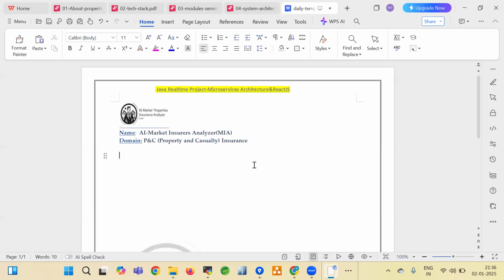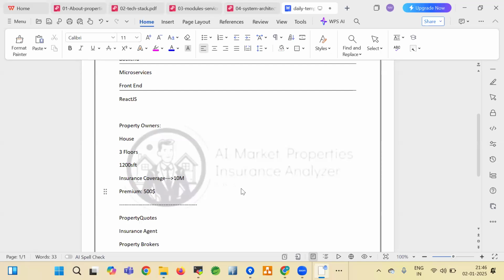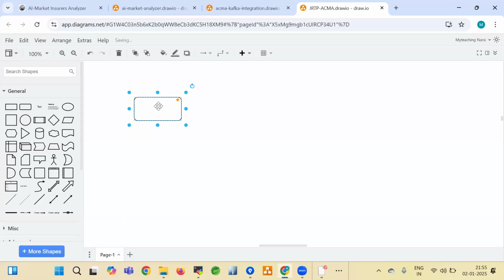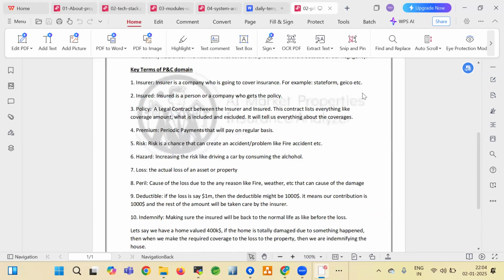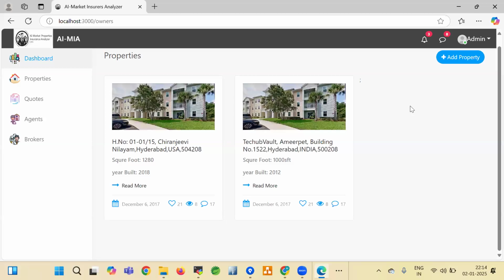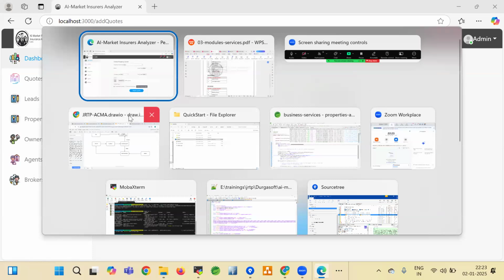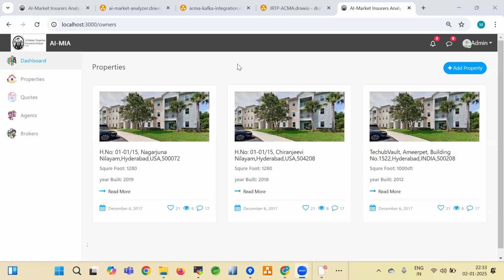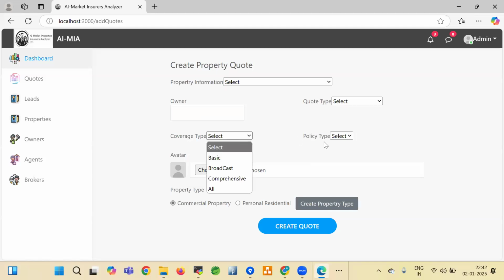JAVA REAL TIME PROJECT tutorials || Demo - 1 || by Mr. Narsi On 03-01-2025 @8AM IST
JAVA REAL TIME PROJECT Using MICROSERVICES Architecture & REACT JS tutorials || Demo - 1 || by Mr. Narsi On 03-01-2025 @8AM IST
java
Core Java
Durgasoft Java
learn java
understanding java
java lessons
java lectures
java tutorial
java tutorial by durga sir